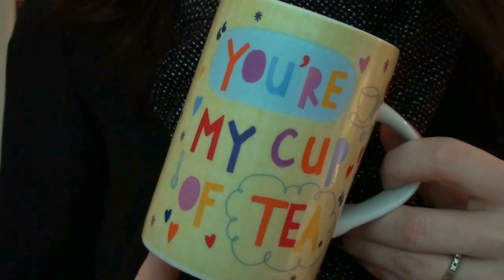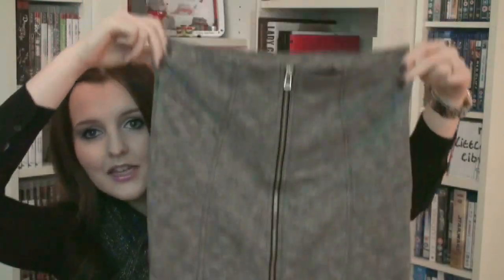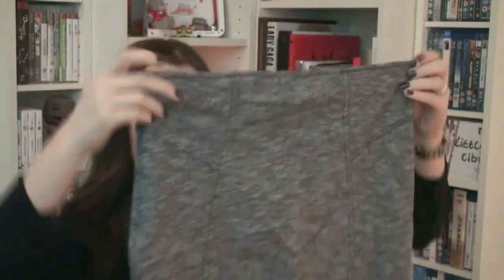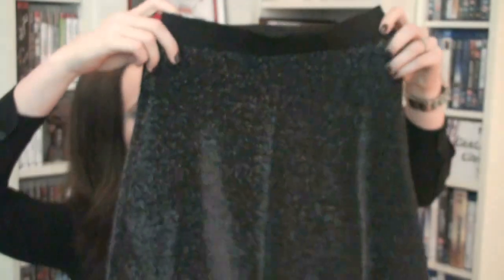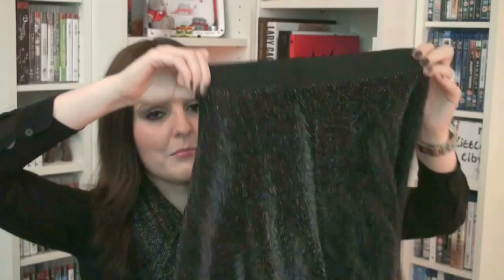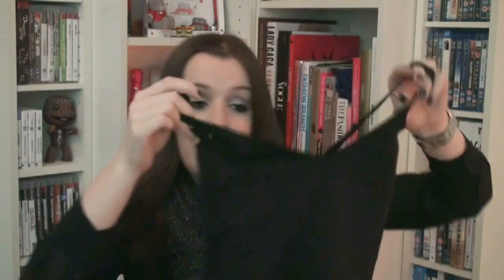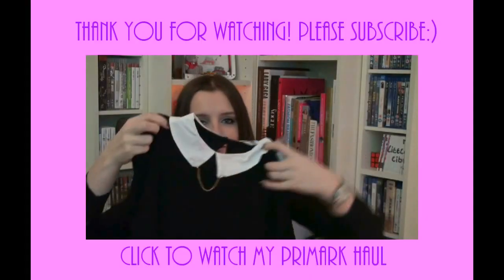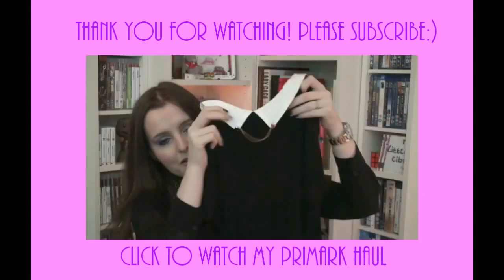Collective Haul - Topshop, Miss Selfridge, Tesco, New Look...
READ FOR MORE INFORMATION ABOUT THE PRODUCTS MENTIONED AND WHAT I'M WEARING:)

I've now got a Twitter account! Yay! Come and say hi;

PRODUCTS MENTIONED:
TK Maxx "You're My Cup Of Tea" Mug £2 - not online
Penguin Christmas Jumper £13 - not online
Topshop Black/Grey Bandage/Tube Skirt £12 in the sale - not online
New Look Black Shoes Platform Heels £11 in the sale - not online

WHAT I'M WEARING(Clothing):
Black Shirt by Lindex
Black and Silver Scarf by Monki
Gunmetal Earrings/Studs by H&M
Watch by Guess

WHAT I'M WEARING(Makeup):
Max Factor Pan Stik Foundation in 25-Fair
Collection 2000 Lasting Perfection Concealer
Chanel Soleil Tan De Chanel Bronze Universelle Bronzer
Covergirl Simply Powder
MUA Blush Perfection Cream Blusher in Bittersweet
Dior Shimmer Powder in Rose Diamond
MUA Bronzed Perfection
Artdeco Eyeshadow Base
NYX Eyeshadows in Frosted Flake and Iced Mocha
Too Faced Naked Palette (shades; In The Buff and Stiletto)
Essence Black Mania Eye Kohl Pencil
Essence Gel Eyeliner in Black
L'oreal Super Liner Liquid Liner
Lancome Hypnose Precious Cells Mascara
ELF Eyebrow Lifter and Filler in Ash
ELF Eyebrow Treat and Tame in Dark
MUA Intense Kisses Lipgloss in Sweet Nothings
Nailpolish : Essie Smokin Hot